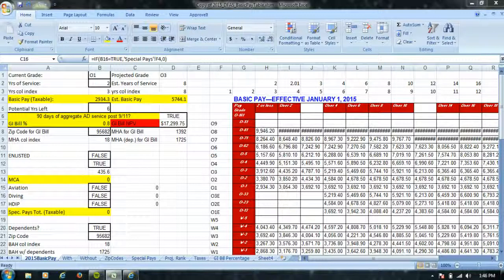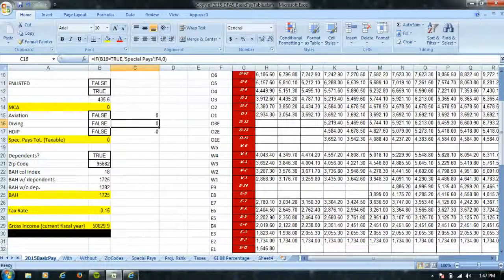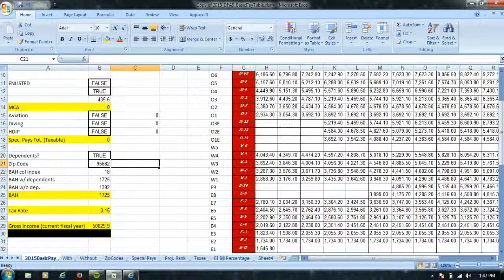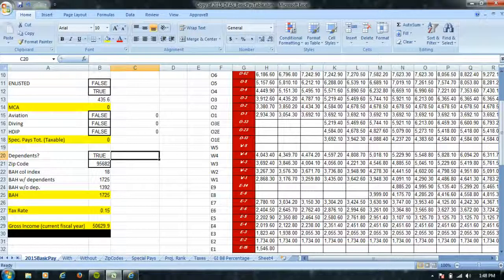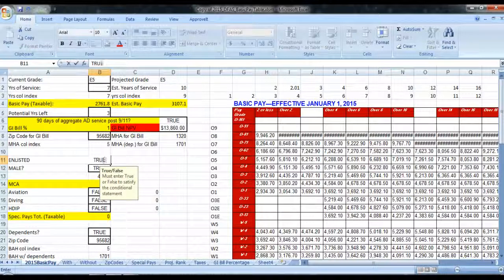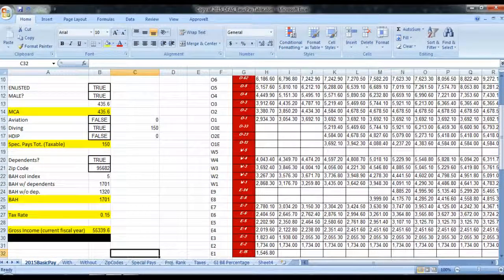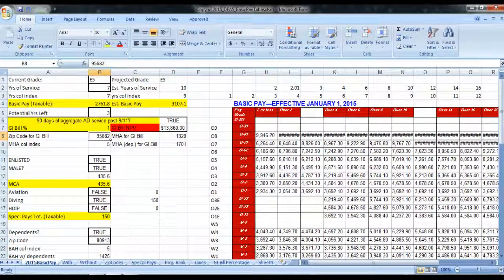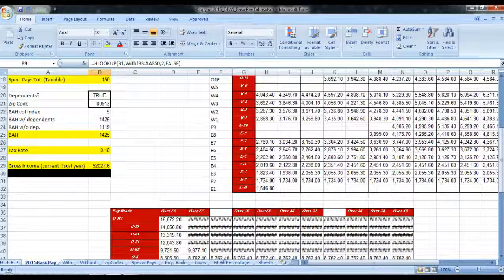SE370 Deliverable 2- Lee, Brooks